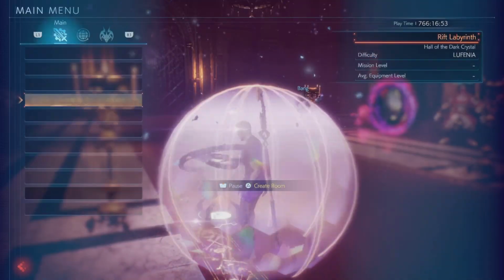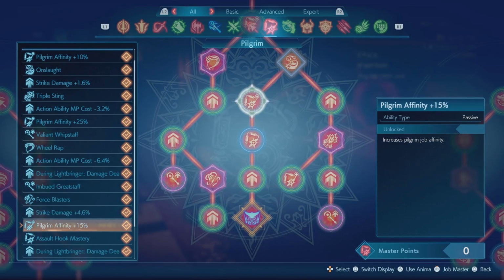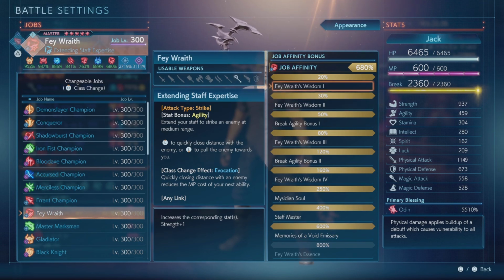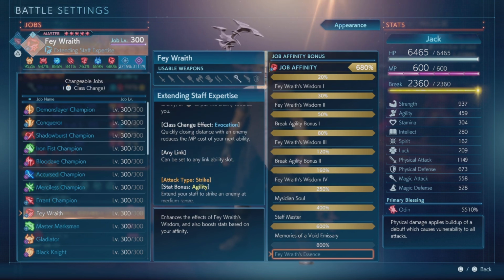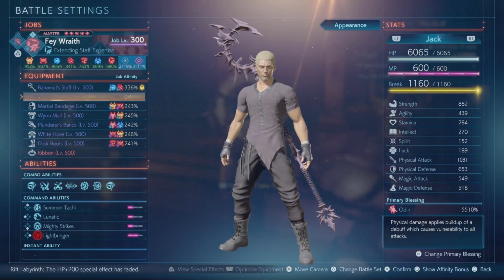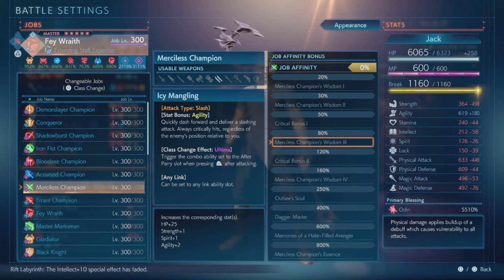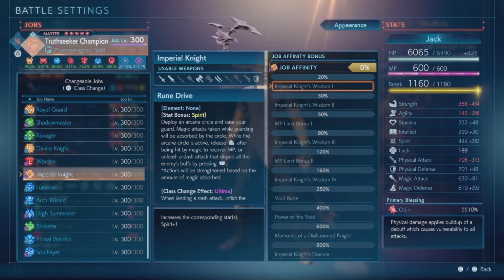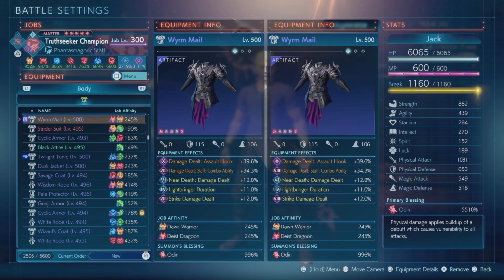Pilgrim Guide and Build Suggestion - Stranger of Paradise Final Fantasy Origin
Time stamps

0:55 - Job tree and affinity
8:00 - Strategy showcase
13:00 - Build suggestion

PILGRIM

Weapon: Staff

 JOB ABILITY
ASSAULT HOOK
[Attack Type: Strike]
[Stat Bonus: Agility]
---extend staff and hook the enemy, flick forward to close distance the enemy with a striking hit or flick backward to pull enemy

 WEAPON LINK
Staff 2nd: Refills break gauge based on critical damage dealt
Staff Forward: Increase break damage dealt

PHANTASMAGORIC STAFF (ULTIMA)
---pulling enemy causes next ability and party members to restore HP based on damage dealt

 WEAPON LINK
Staff Parry: Restores MP based on magic damage dealt
EXTENDING STAFF EXPERTISE (EVOCATION)
---closing distance causes next ability to reduced MP cost

 WEAPON LINK
Staff 3rd: Greatly reduces enemy max break gauge

 PASSIVE STATS
Strike Damage +6.2%
Action Ability MP Cost -9.6%
During Lightbringer: Damage Dealt +9.6%

 COMMAND ABILITY
Onslaught - increase break damage when chain cancelling, up to 3 tier of buff

 JOB AFFINITY
20 --- Str +1
30 --- Str +1, Agi +1

50 --- Break Gauge Recovery Speed +7.5%

80 --- Str +2, Spi +1, Agi +2

120 --- Break Gauge Recovery Speed +12.5%

160 --- Str +3, Spi +2, Agi +3

250 --- Staff: invincible on rear link

400 --- Staff: unlock all weapon ability and increase ability damage

600 --- Reduced MP cost of staff ability and double stat of 20,30,80,160

800 --- enhance stat for 20,30,80,160 and increases at pass 800

 SUMMON STATS per 100%
Odin - Str +6
Fenrir - Agi +6

 SUGGESTION AFFINITIES
160 --- PUGILIST
160 --- MAGE
160 --- DUELIST
600 --- WARRIOR
600 --- BERSERKER
600 --- MONK
600 --- DRAGOON
600 --- SAMURAI
400 --- DARK KNIGHT
600 --- ASSASSIN
600 --- BREAKER
600 --- VOID KNIGHT
600 --- SUMMONER

Community